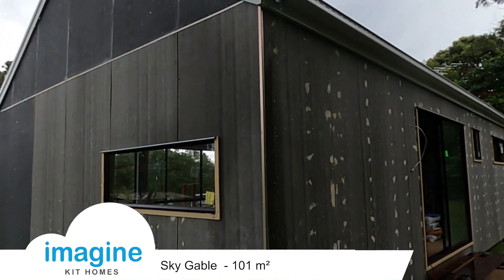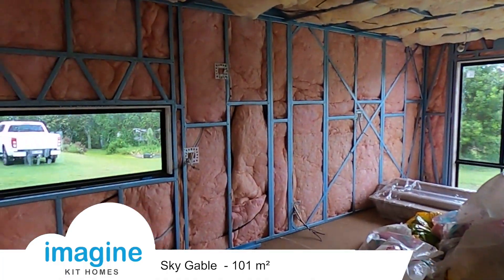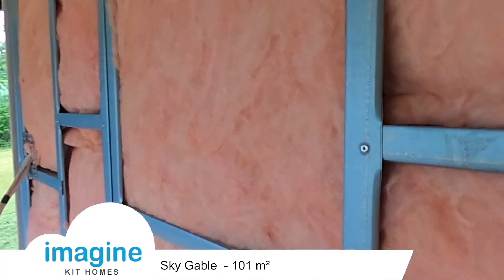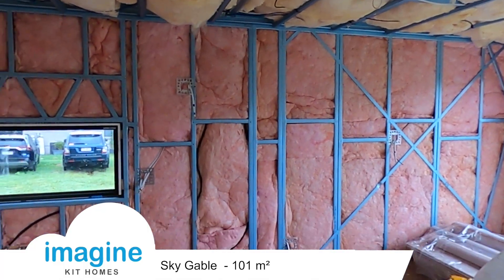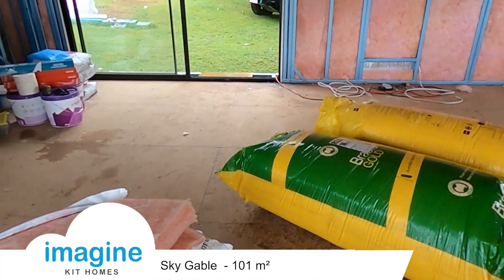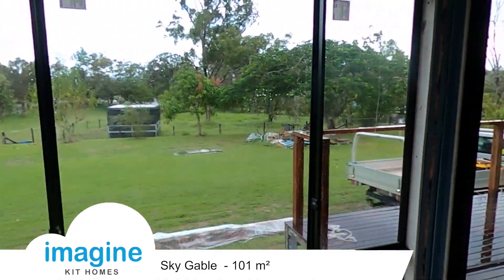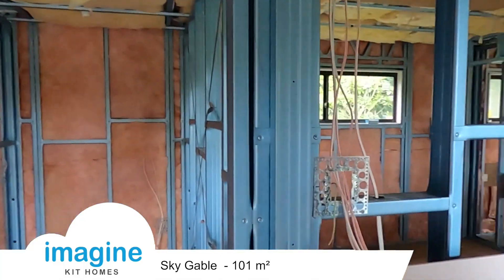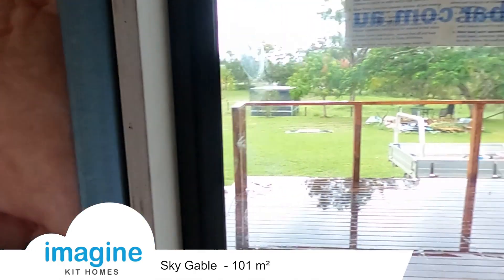Sky Gable - Lock Up stage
The Sky Gable currently under construction at Anstead, Brisbane has reached the Lock Up stage. The insulation has been installed in the wall and ceiling cavitys ready for hanging the plasterboard.